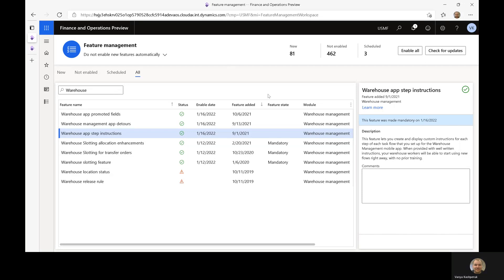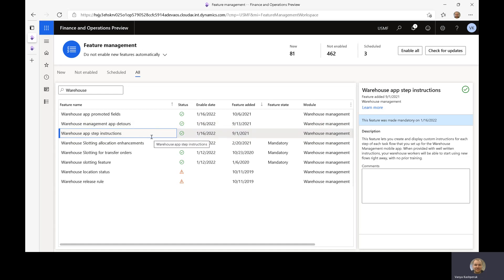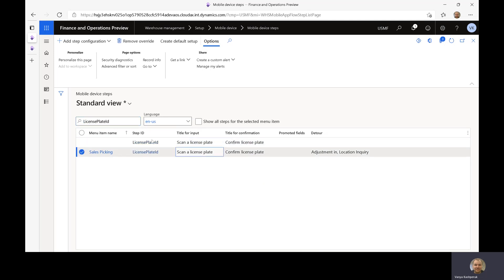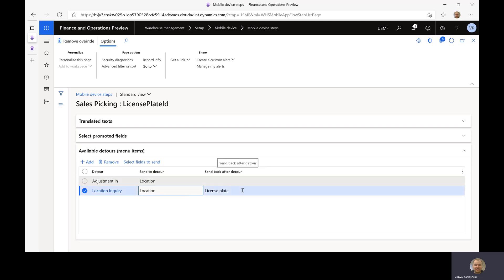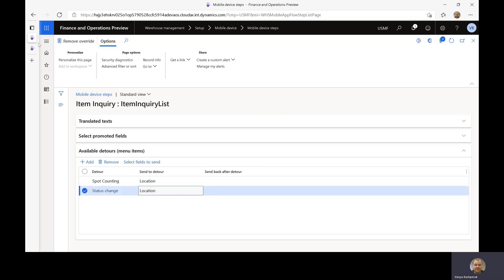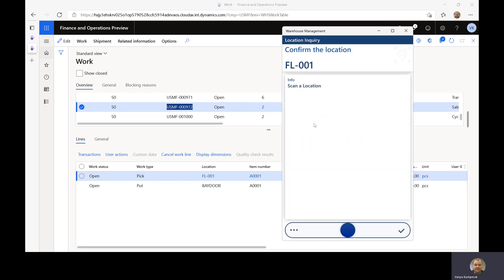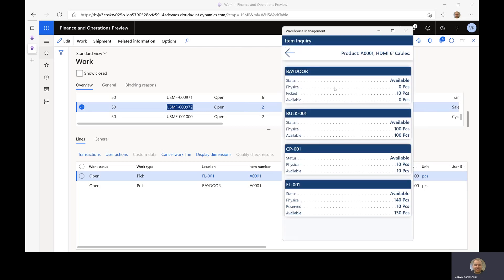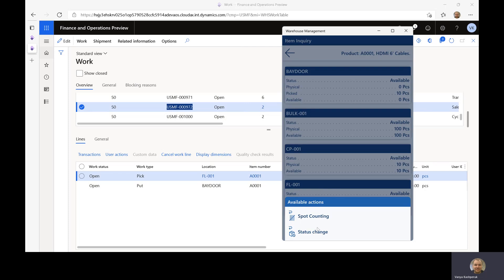Warehouse mobile app - Detours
This video introduces a new feature for Dynamics 365 Supply Chain Management, specifically a way to park warehouse management tasks, while the worker does something else, and then come back to where they left of in the main flow.

0:00 - Feature overview
1:38 - Configuring mobile device steps
6:06 - Sales picking with location inquiry detour demo
8:09 - Item inquiry flow with spot counting detour demo
9:48 - Want your feedback